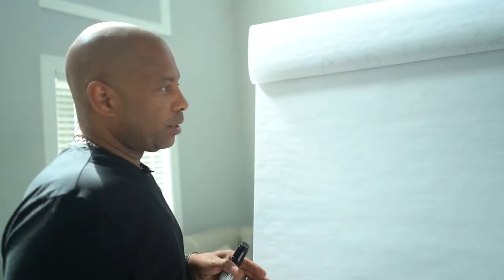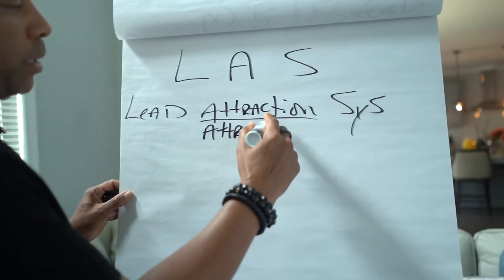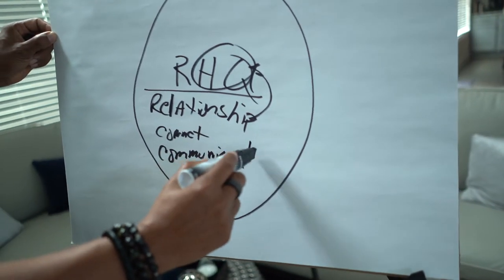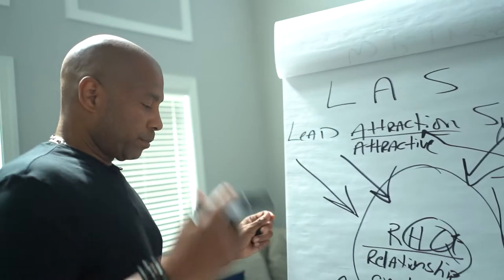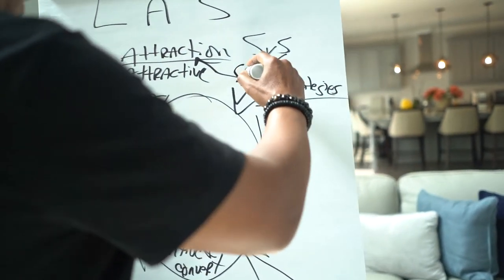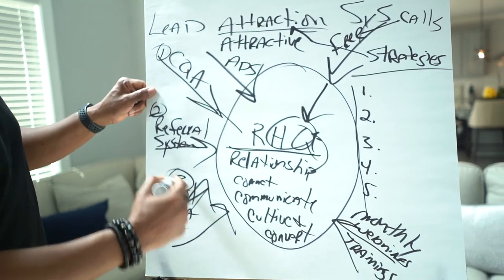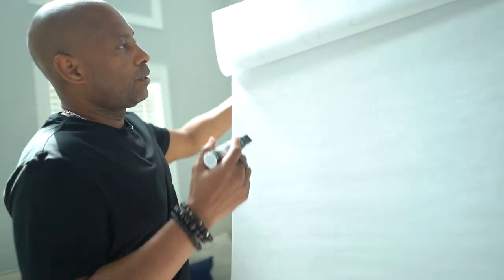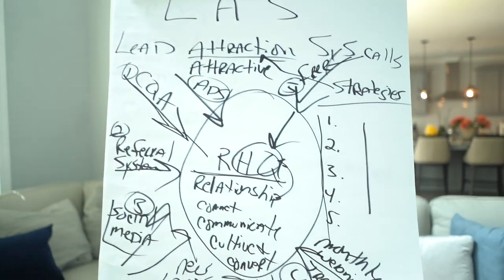WHITEBOARD WEDNESDAY // EPISODE 6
Client: Coach, I am having a challenge bringing in new leads consistently.

Me: Get New Leads every week and every month with the LEAD ATTRACTION SYSTEM.

You’re no longer chasing. You’re attracting.

GREAT GRINDAY!